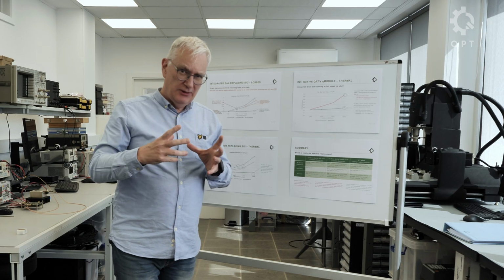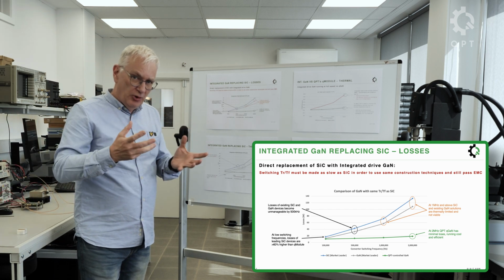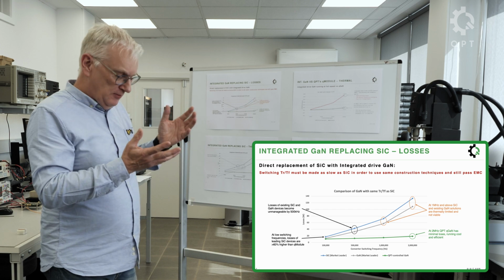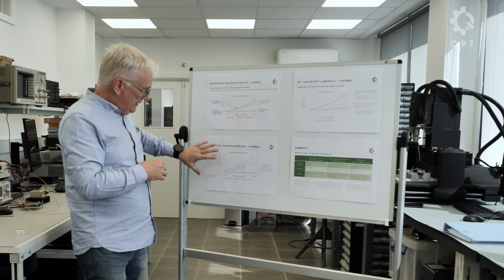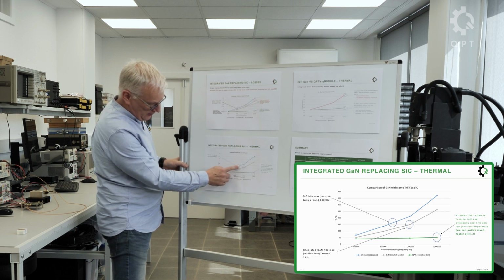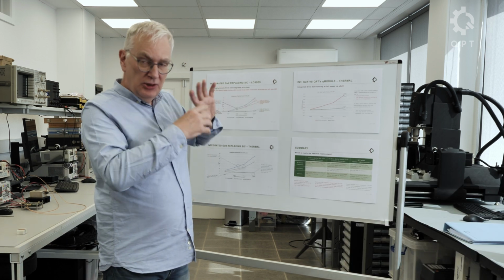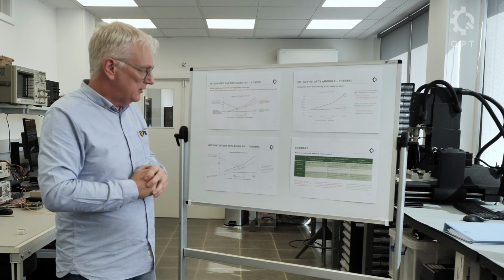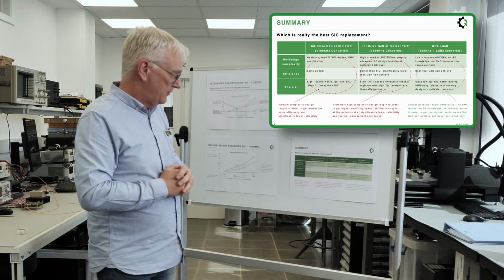How does SiC compare to current market leading GaN, and QPT's GaN solutions?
In this video QPT founder and CEO discusses the current market leaders in SiC and GaN, and why both of these solutions still have major efficiency problems compared to unleashing the full potential of GaN at high power.